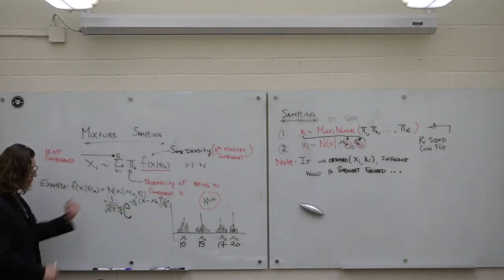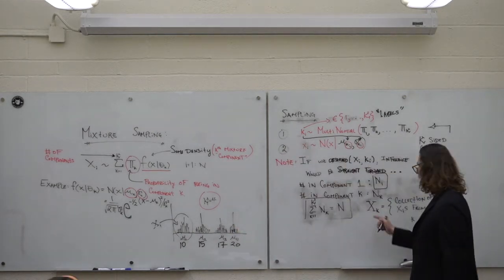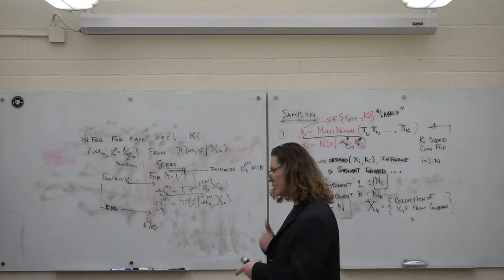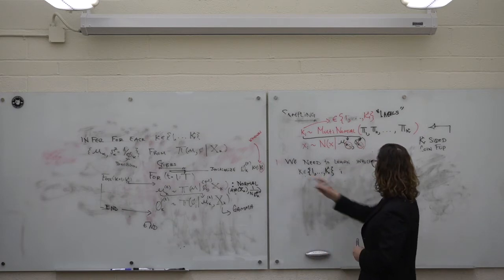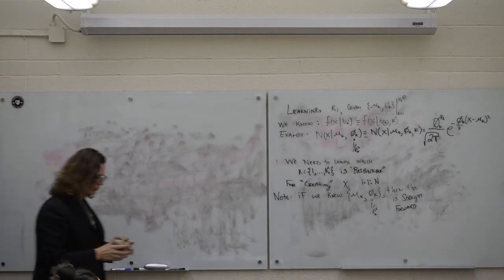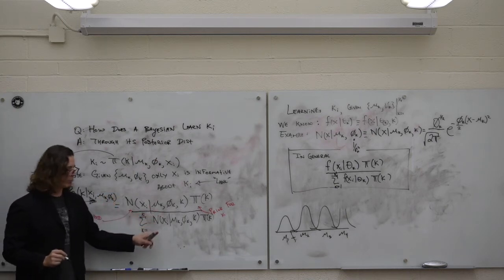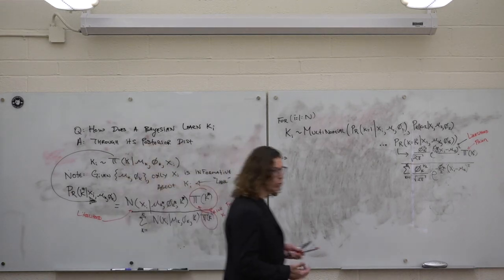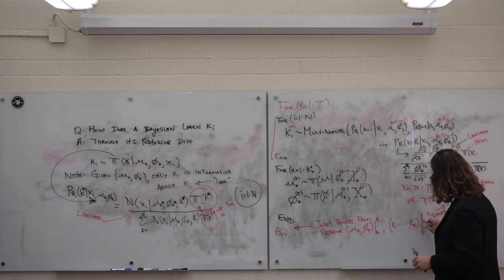Bayesian Statistics 12072020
1) Mixture Sampling
2) Bayes' Theorem for Component Identification ("Responsibility")
3) Gibbs for Mixture Inference
4) Next time... Empirical Bayes